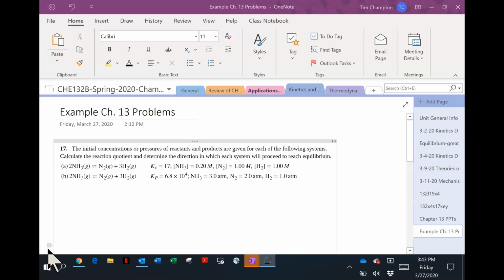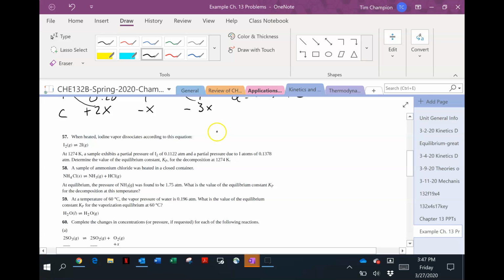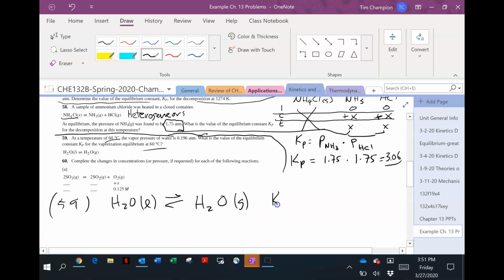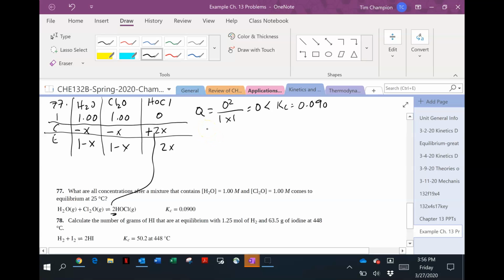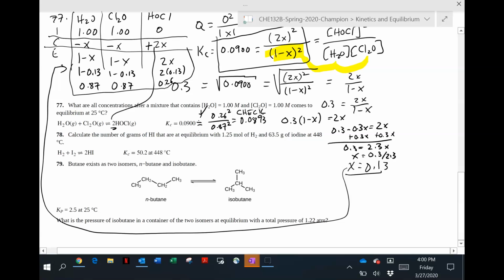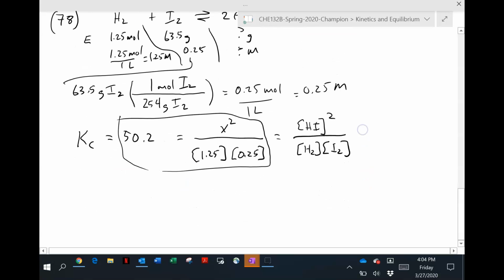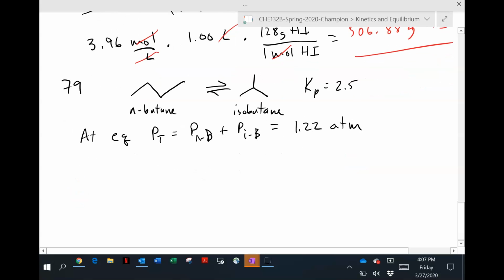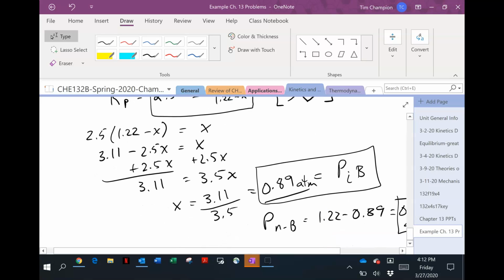equilibrium 4 examples